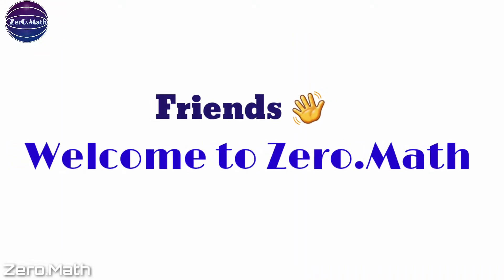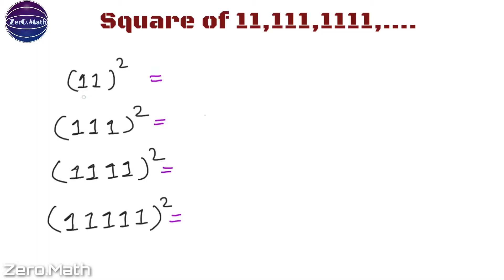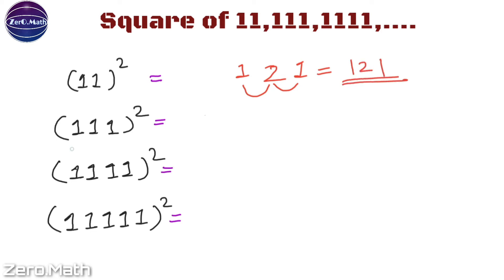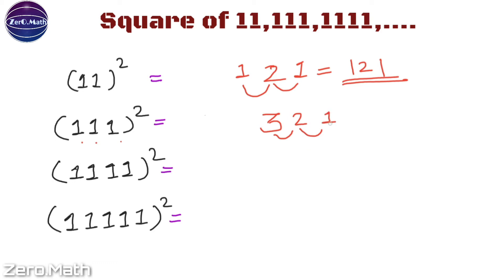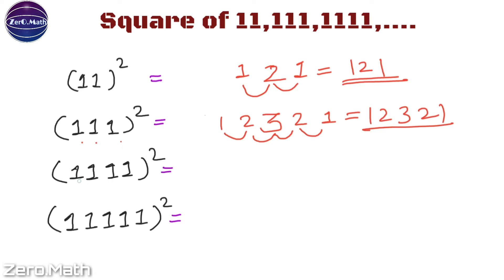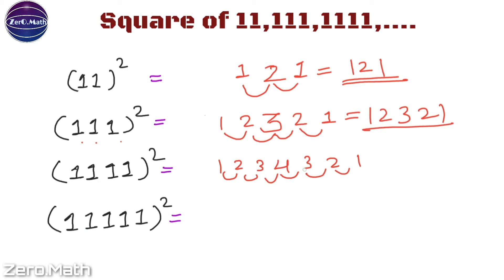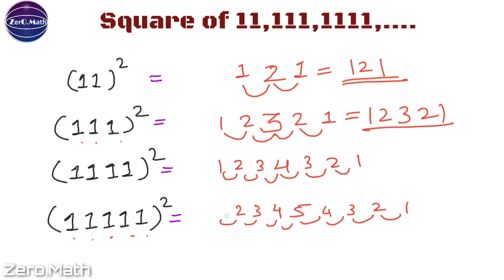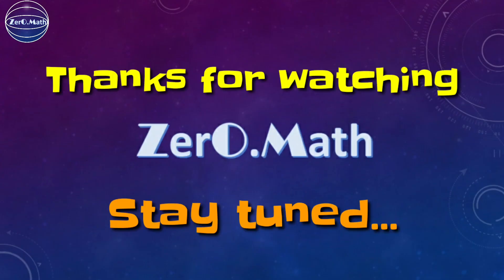square of any number 11 111 | Magic of 11 | Zero Math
square of any number trick | Square of 111 | Magic of 11 | Zero Math

About this video :
In this video i have explained the trick to find the square of any ones series number like 11, 111, 1111, 11111 .. etc.

using this Vedic math trick you can find the square in just one second.

square of 111 is
how to find square of any number
square of 11
square of 111
square of 1111
square of 11111
magic of 11
square root trick
square trick
square of 3 digit number
3 digit square root trick
square of 3 digit number trick
Pascal's Triangle and exponents of 11 or magic of 11
fast multiplication by 11